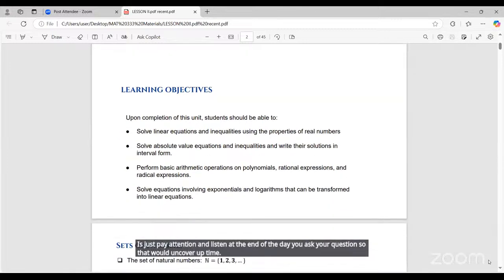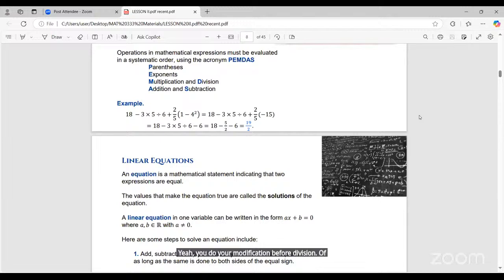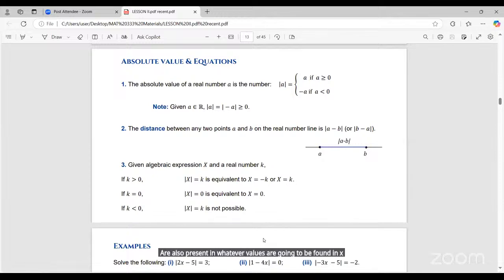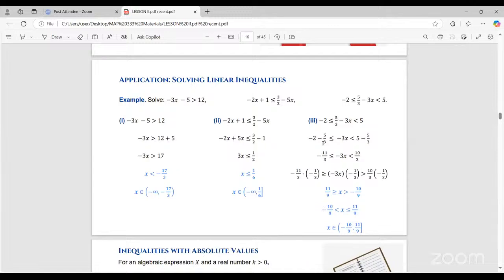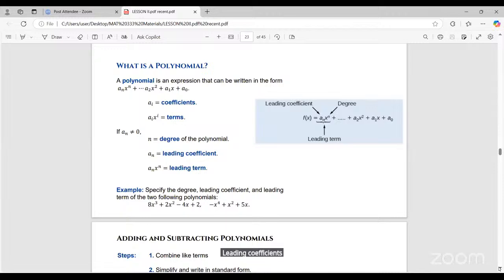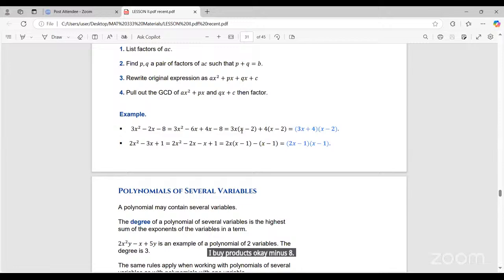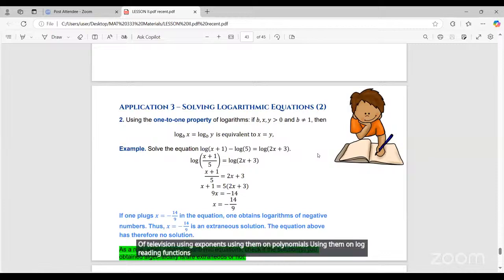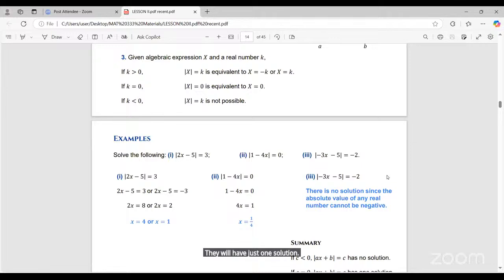MTH 101 1/20/2025 Only